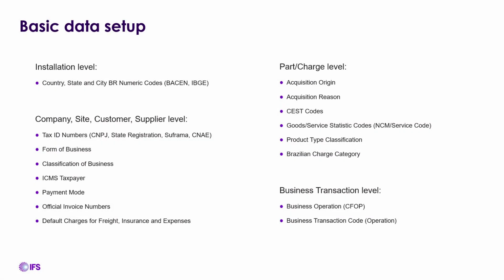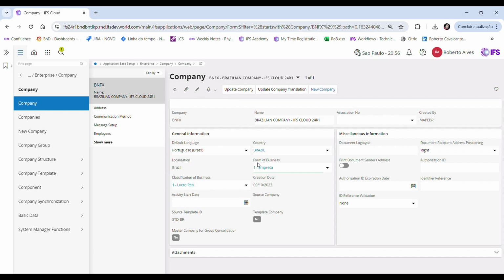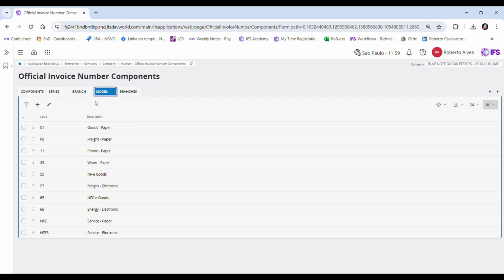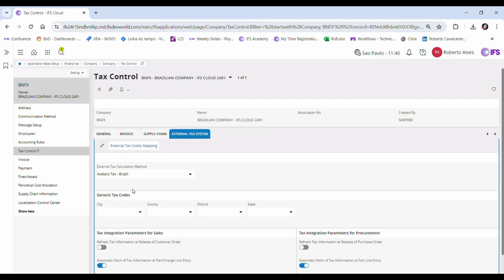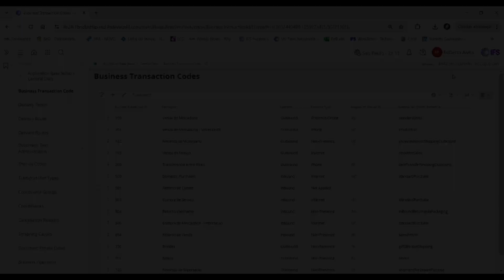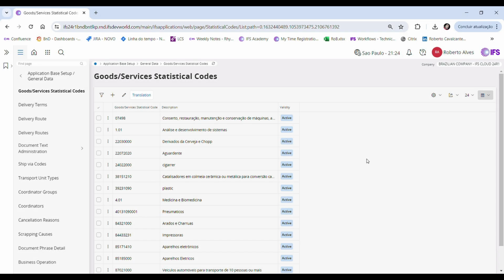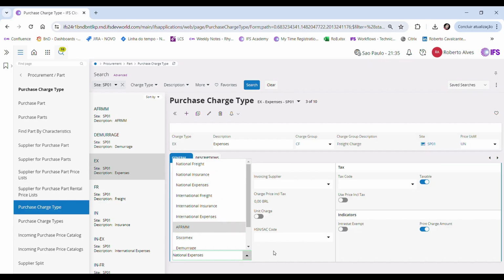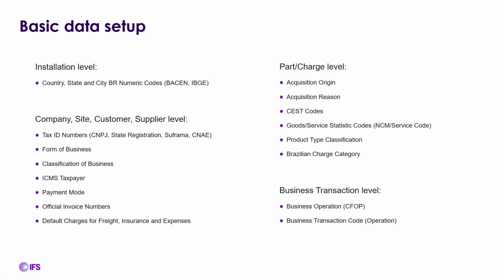024 IFS Cloud Brazilian Basic Data Setup